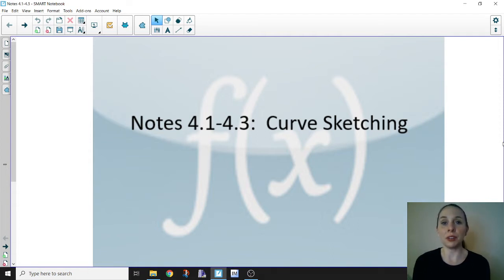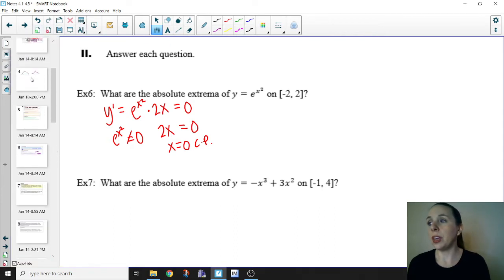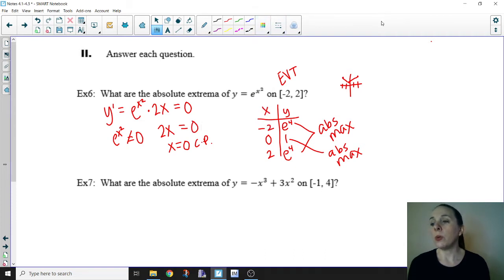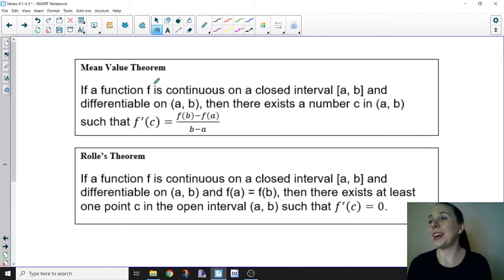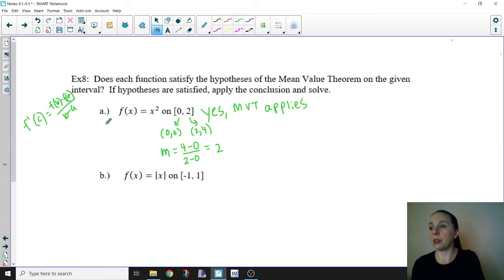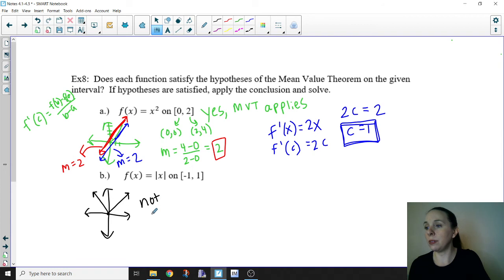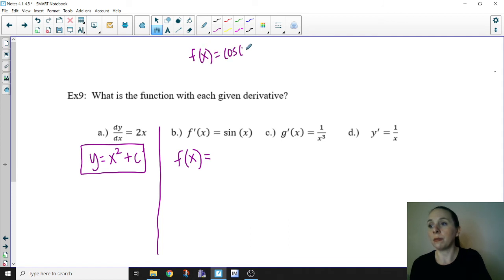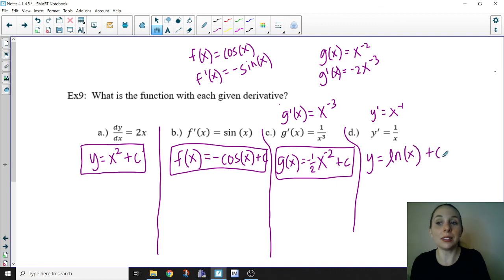AP Calculus AB: Curve Sketching (Part 3)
Extreme Value Theorem, Mean Value Theorem, and Antiderivatives